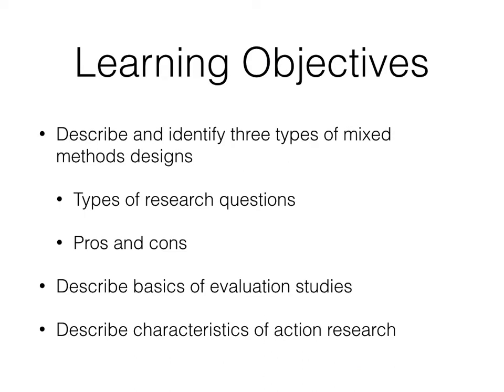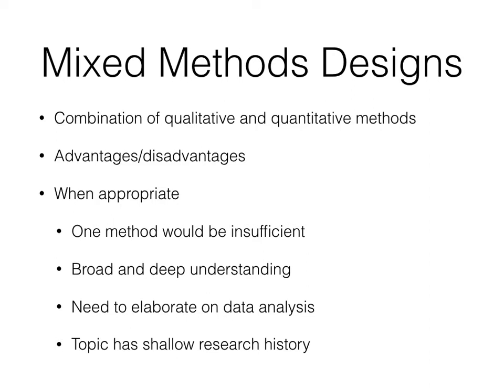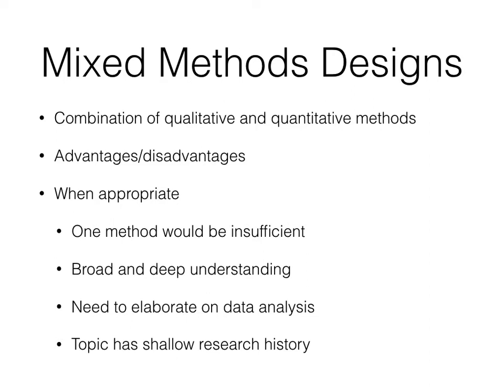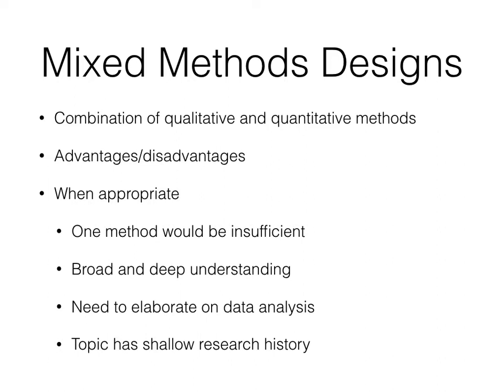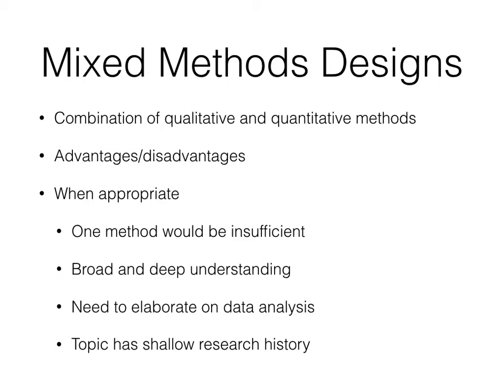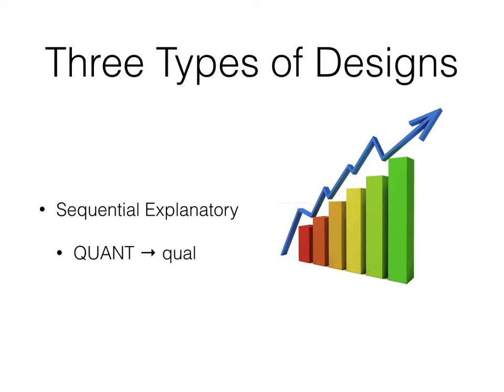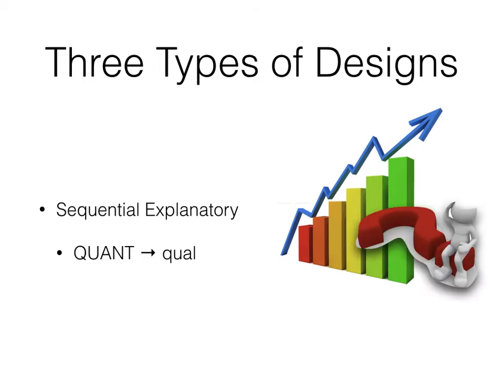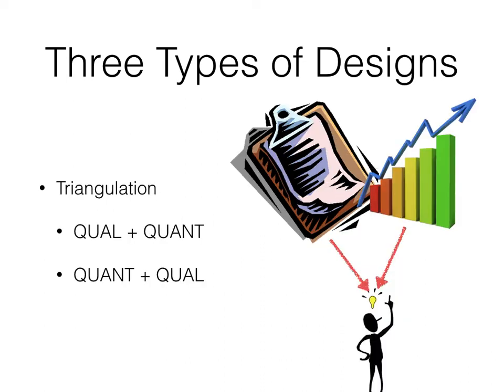Mixed Methods Designs